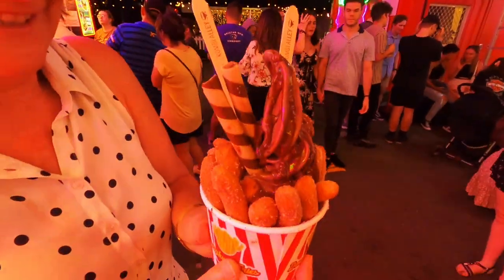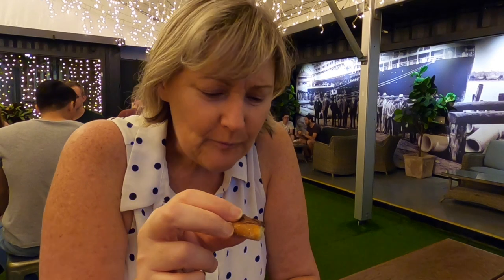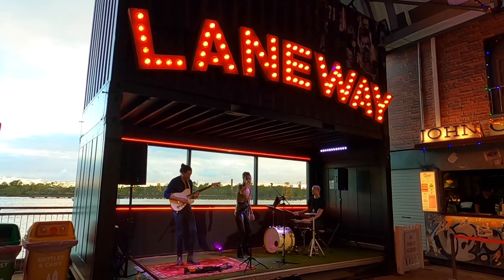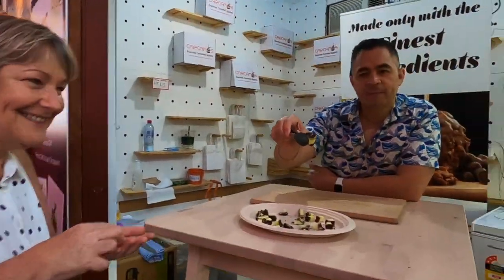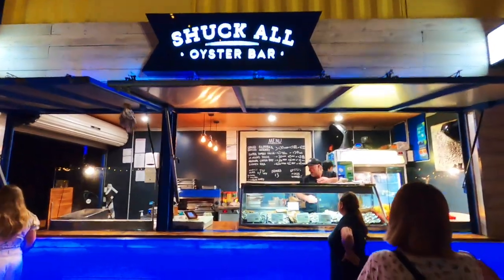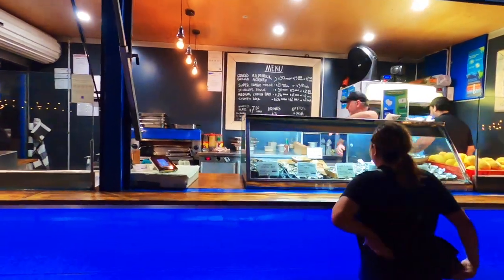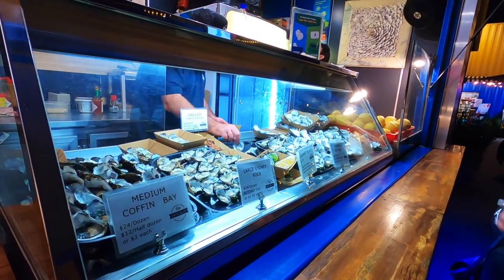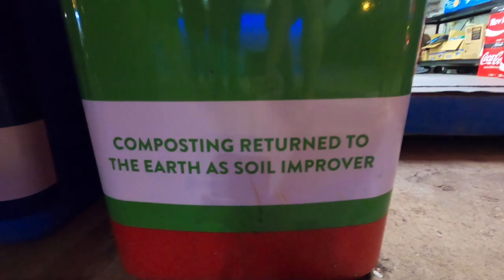EAT STREET | Northshore, Brisbane, Queensland, Australia Travel Vlog 058, 2021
EAT STREET Northshore, Brisbane, Queensland.
Not our typical Sunday night. Join us for a visit to Brisbane's iconic riverfront shipping container dining destination: Eat Street in Brisbane. Formally, an old historical wharf that has been transformed into the ultimate dining spot and draws hungry crowds every Friday, Saturday and Sunday nights. The food choices are overwhelming. just make sure you leave some room for 'Kombi Alley' where you'll find the most decadent of sweet treats!

We invite you to follow us as we make regular trips and share our experiences with you 😊

Until it is safe to travel internationally again, we turn our focus on travelling around Australia and sharing everything our beautiful country has to offer!

MUSIC CREDITS...
Song: Happy by Mike Leite